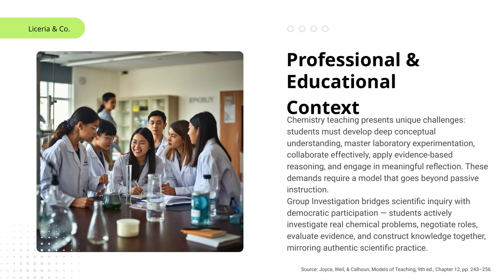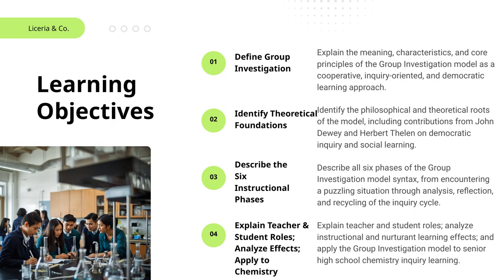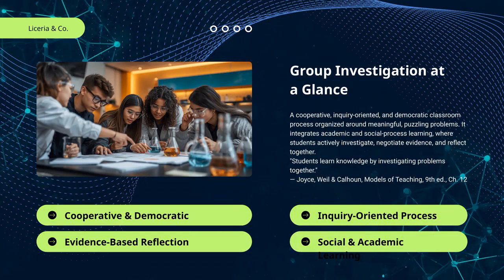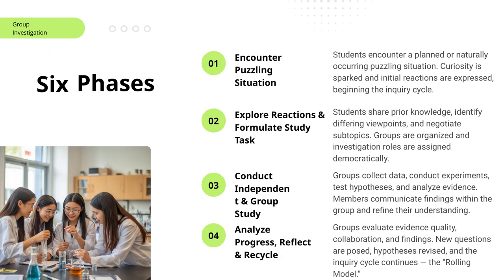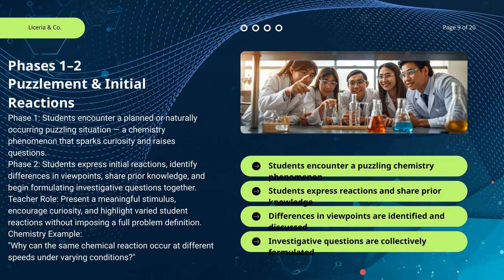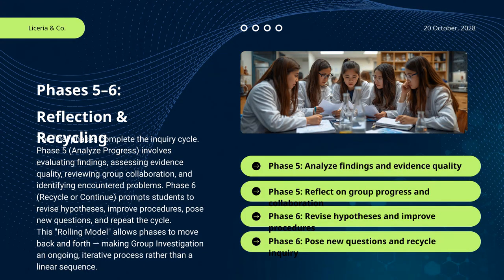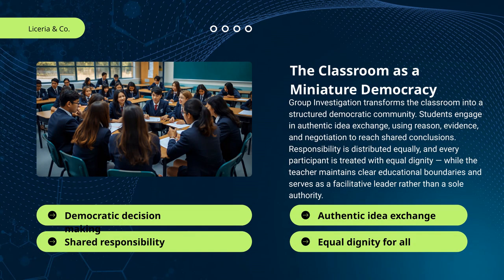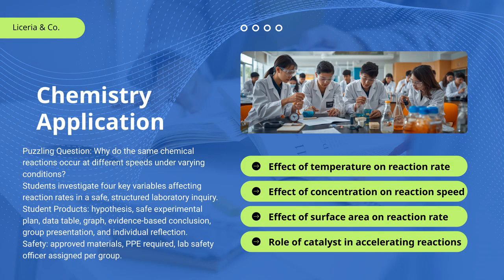Group Investigation Chemistry Learning Female English Narration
Luaran MK STRATEGI DAN MODEL PEMBELAJARAN
Prodi S2 Teknologi Pendidikan
Universitas PGRI Adi Buana Surabaya
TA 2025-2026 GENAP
Referensi:  Joyce, Weil, & Calhoun, Models of Teaching, 9th ed., Chapter 12, pp. 243–256

Fokus:
penerapan model pembelajaran Group Investigation dalam pembelajaran Kimia SMA, khususnya untuk mengembangkan:

kemampuan penyelidikan ilmiah,
kerja sama dan pembagian peran dalam kelompok,
berpikir kritis berbasis bukti,
pengambilan keputusan secara demokratis,
refleksi terhadap proses dan hasil belajar,
serta penerapan model pada materi laju reaksi.

Nama: SITI FAURIZIAH
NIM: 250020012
Tempat Bertugas: SMA KEMALA BHAYANGKARI 3 PORONG
Dosen Pengampu: Dr. Nurmida Catherine S., S.Hut., M.Pd., MCE.